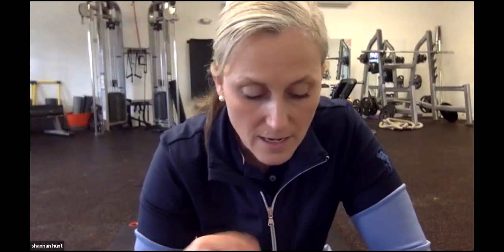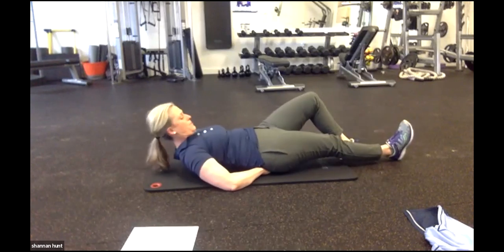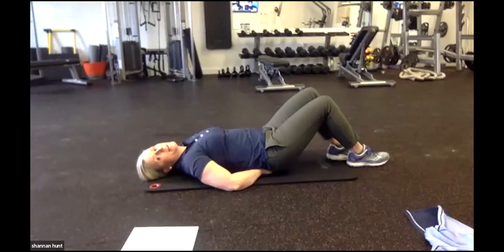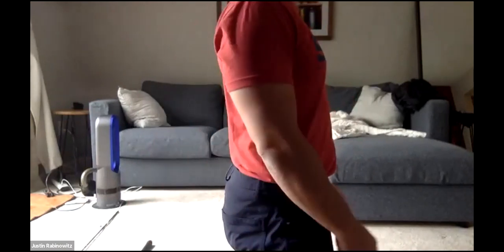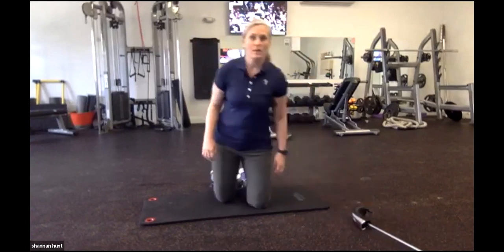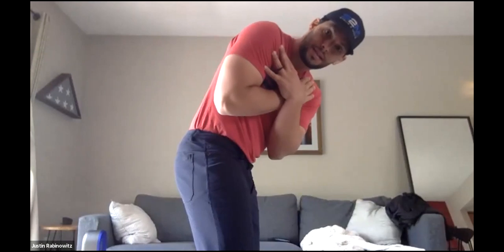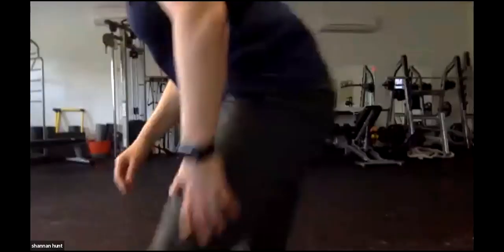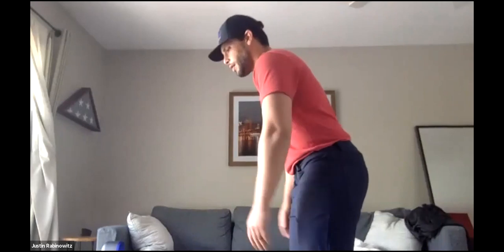Yards & Years Core & Rotation 5-11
Core stability exercises paired with rotation for better swing control